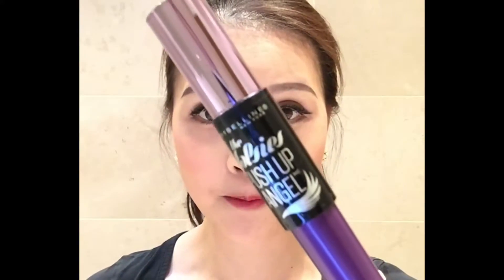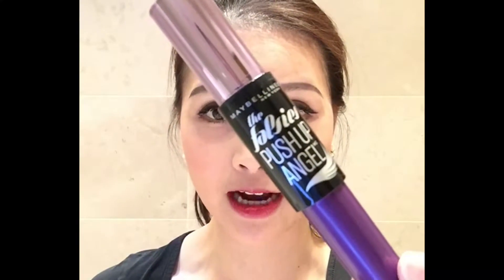How to get amazingly long lashes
Watch this video to see how to get amazingly long lashes without falsies.  This method is so simple and quick but even better is you can control how long or how much volume you want to build.